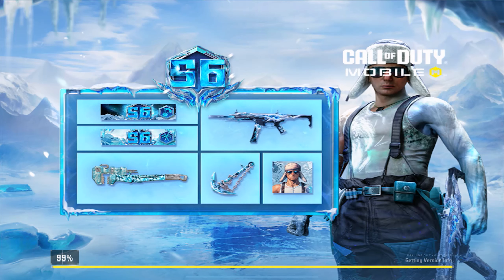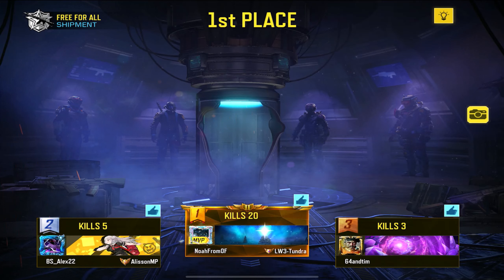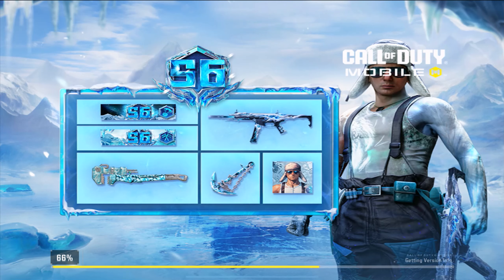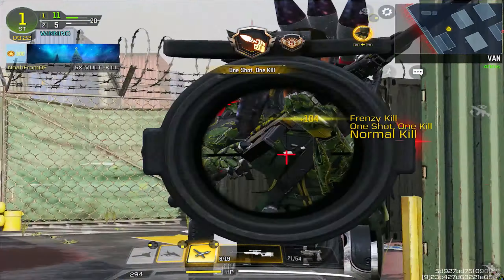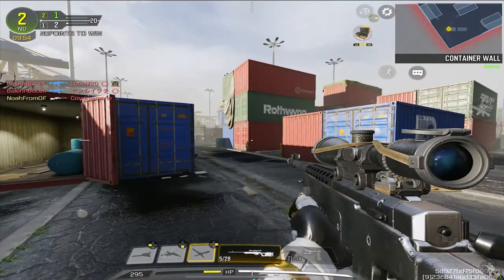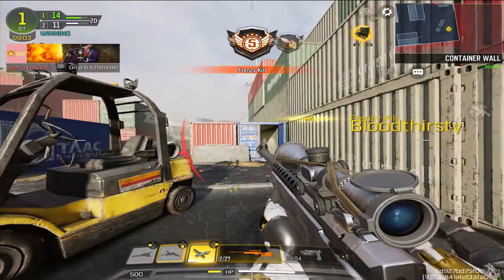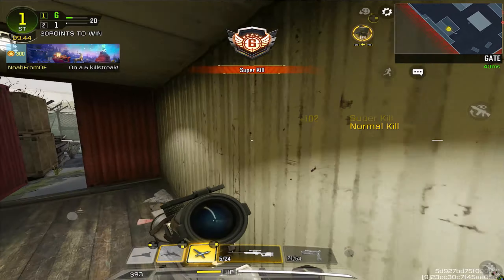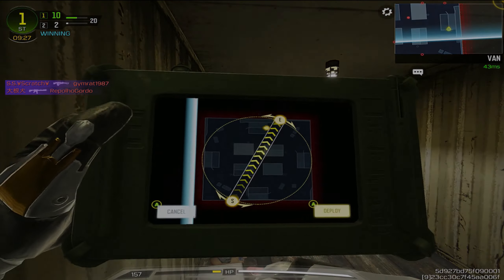COD Mobile LW3 TUNDRA INITIAL REVIEW